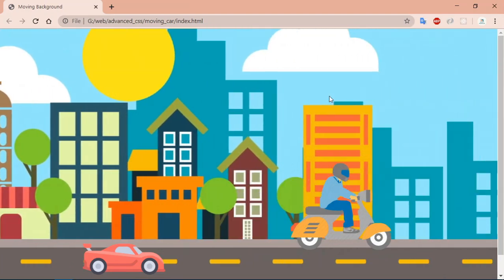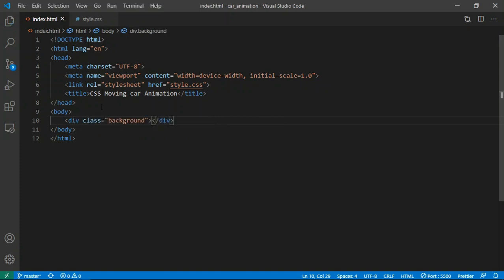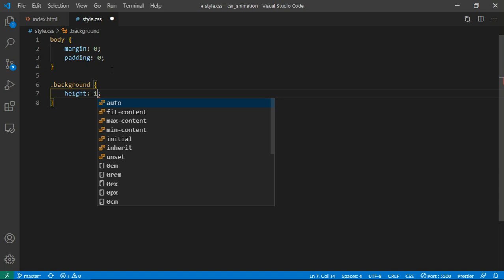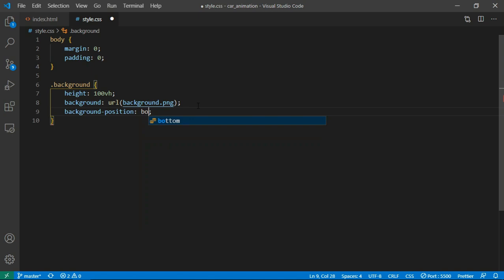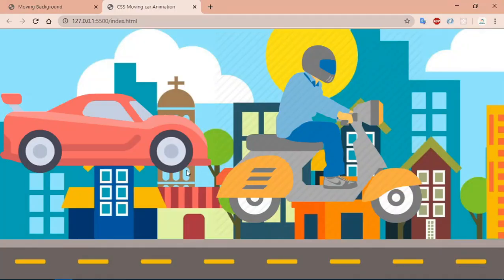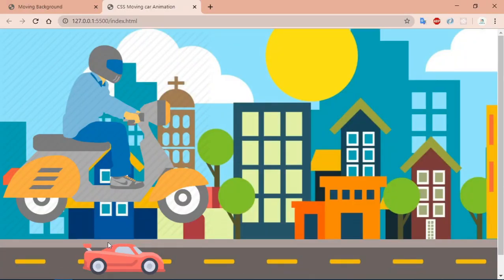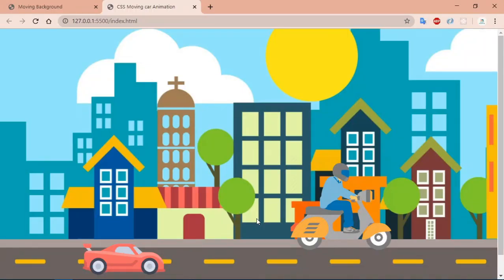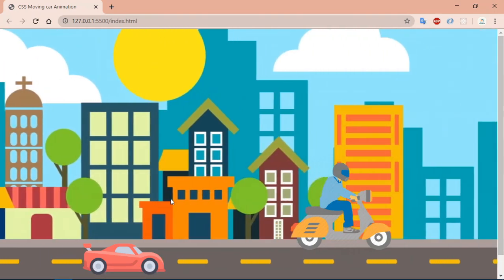CSS Moving Car Animation Using CSS Animation Keyframes 🚗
Hello guys,
In this video, you will learn How to make CSS moving car animation and CSS moving background animation in just 5 mins.
I use css animation keyframes and css animation properties to make this css moving car animation.

CSS moving animation codepen
moving background image css codepen